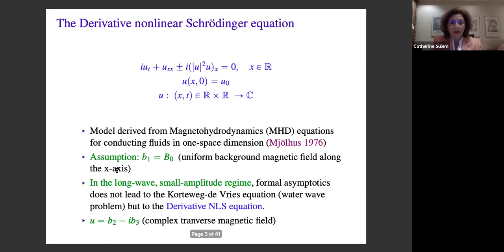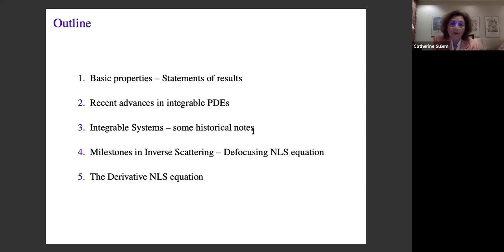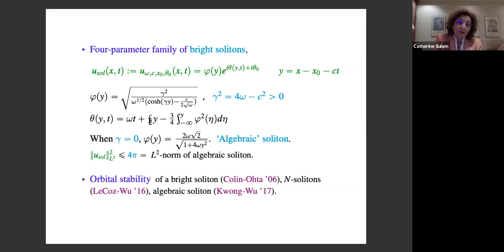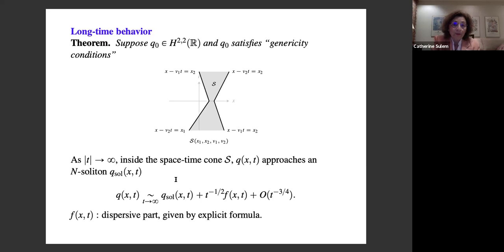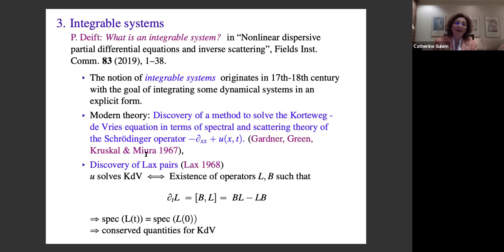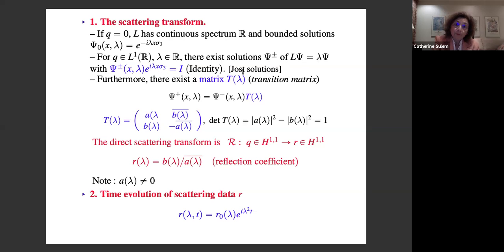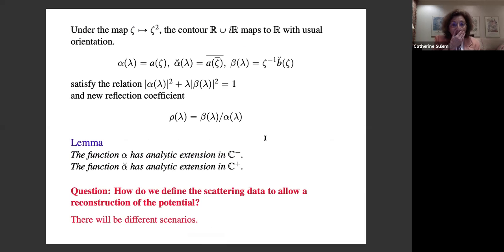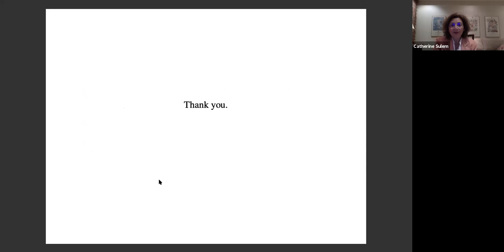2020 CRM-Fields-PIMS Prize Lectures: Catherine Sulem - The Derivative Nonlinear Schrödinger Equation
Speaker:
Catherine Sulem, University of Toronto

Catherine Sulem, F.R.S.C. and Professor of Mathematics at the University of Toronto, has been awarded the CRM-Fields-PIMS prize for outstanding achievement in the mathematical sciences. Professor Sulem is the second woman to be awarded the prize since its inception in 1994.

“It is a great honour for me to be awarded the 2020 CRM-Fields-PIMS prize,” said Professor Sulem, upon being notified of her award. “I have participated in many wonderful programs at the Institutes and would like to thank them for their support of the entire Canadian mathematical community. I am also grateful to my collaborators, who have played a vital role in my research. I thank all of them for their inspiration and friendship.”

Professor Sulem is being recognized for her numerous and influential contributions to the study of non-linear partial differential equations. Her deep results on the non-linear Schrödinger equation resolved multiple questions that had resisted analysis for years. In particular, her work is central to the understanding of self-focusing singularities to this equation. Her analysis of water waves introduced powerful new probabilistic ideas to that field. These and other ground-breaking achievements have been acknowledged earlier through her election as a Fellow of both the Royal Society of Canada and the American Mathematical Society, through winning the Krieger-Nelson prize of the Canadian Mathematical Society and the 2019 Association for Women in Mathematics - Society for Industrial and Applied Mathematics (AWM-SIAM) Sonia Kovalevsky Lecture, and through the award of a Killam Research Fellowship of the Canada Council for the Arts.

The CRM-Fields-PIMS prize is the premier Canadian award for research achievements in the mathematical sciences. It is awarded jointly by the three Canadian mathematics institutes: Centre de Recherches Mathématiques in Montreal, the Fields Institute in Toronto, and the Pacific Institute for the Mathematical Sciences in Vancouver. Professor Sulem will receive a monetary award and an invitation to present a lecture at each institute.

The prize was established by the Centre de Recherches Mathématiques and the Fields Institute as the CRM-Fields prize in 1994, and the Pacific Institute for the Mathematical Sciences became an equal partner in 2005.

Event:
2020 CRM-Fields-PIMS Prize Lectures: Catherine Sulem

Title:
2020 CRM-Fields-PIMS Prize Lectures: Catherine Sulem - The Derivative Nonlinear Schrödinger Equation

Abstract:
The Derivative Nonlinear Schrödinger equation arises as a long-wave, small amplitude model in the context of Magnetohydrodynamics for conducting fluids, when the Hall effect is taken into account in the Ohm’s law. A central property of this equation, discovered by Kaup and Newell in 1978, is that it is an integrable system, solvable through the inverse scattering method. I will show how inverse scattering may provide tools to address fundamental questions such as global existence and long-time behaviour of solutions for large data, asymptotic stability of solitons, and, more generally, the soliton resolution conjecture which refers to the property that, for large times, solutions decompose into a finite number of well-separated solitons, and a small dispersive part.